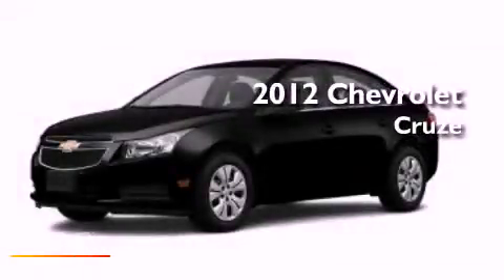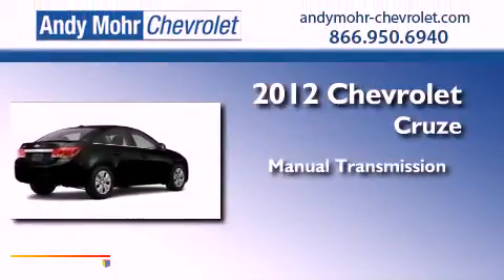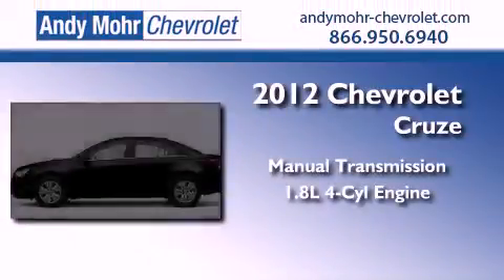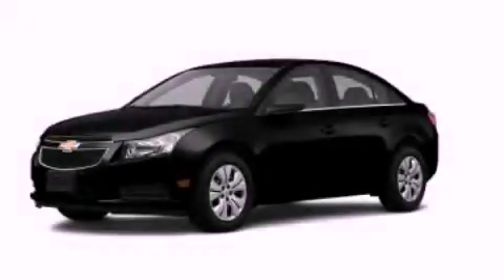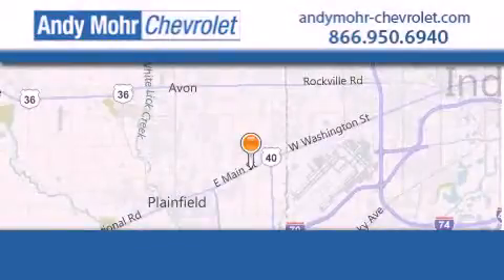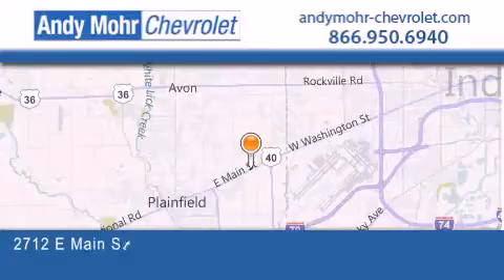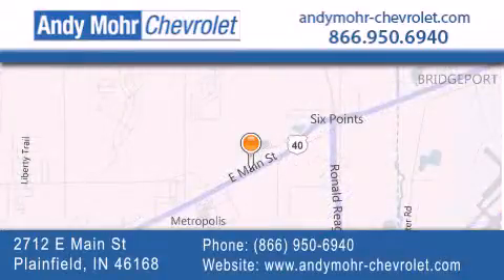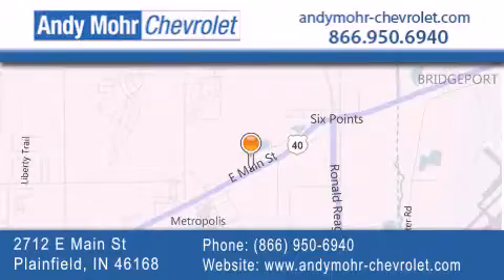2012 Chevrolet Cruze Plainfield IN 46168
Year : 2012
 Make : Chevrolet
 Model : Cruze
 Engine : 1.8L I4 16V MPFI DOHC
 Trans . : Manual
 Exterior : Black Granite Metallic

 Stock : PC2546

 2712 E. Main Street